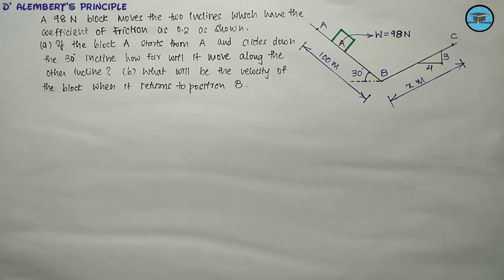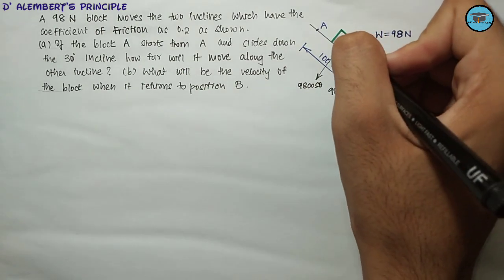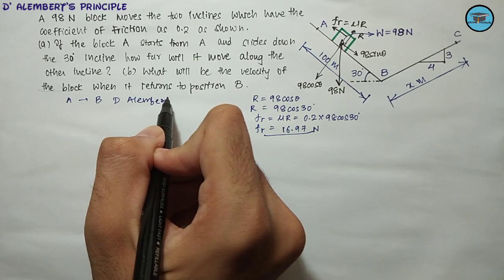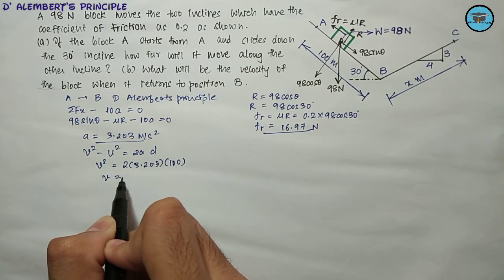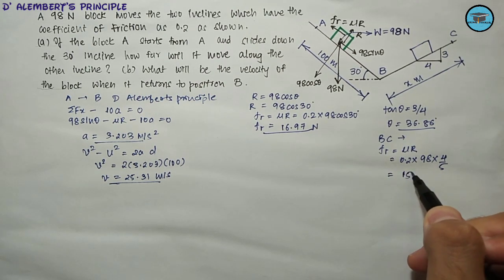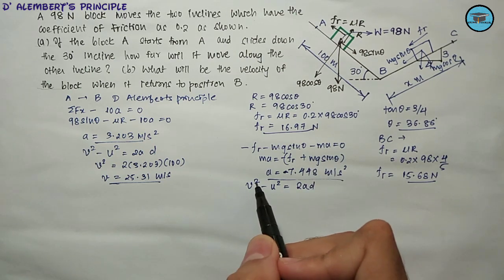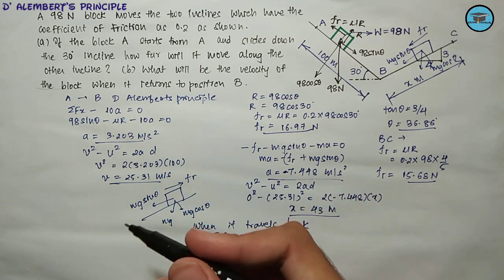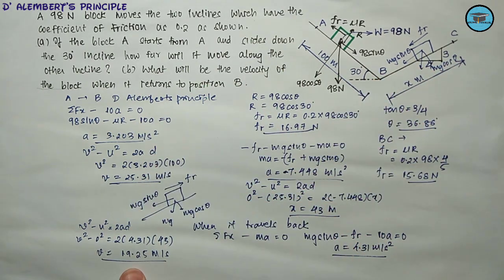D' Alembert's Principle| Laws of Motion| Problem Solving#7| Engineering Mechanics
Hey Guys!!
This is Zainali and I am back with a new tutorial in which we would be solving a problem using D' Alembert's principle.

PROBLEM STATEMENT: A 98N block moves the two inclines which have the coefficient of friction as 0.2 as shown in figure.(A)If the block A starts from A and slides down the 30' incline how far it will move the other incline? (B) What will be the velocity of the block when it returns to the position B.